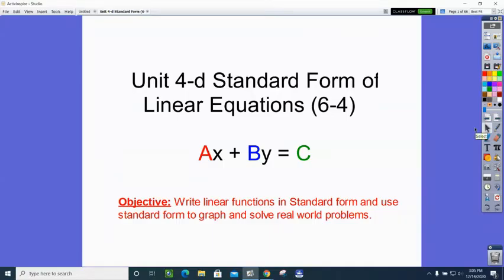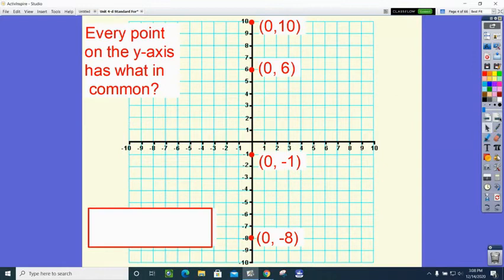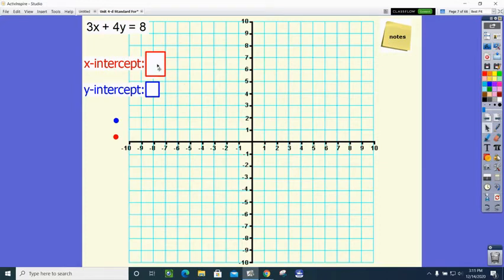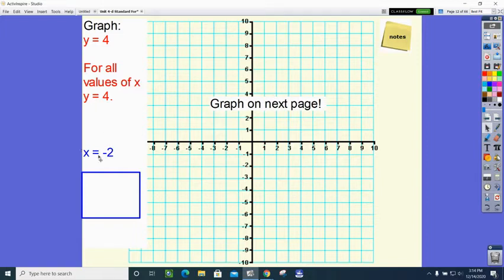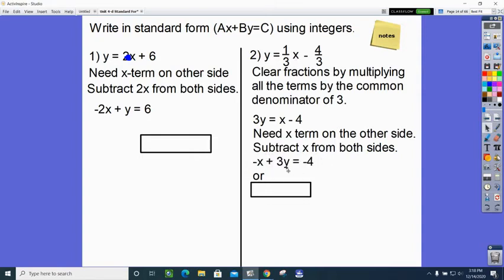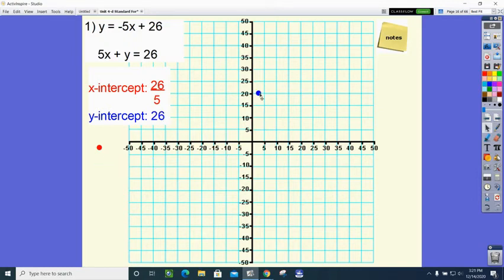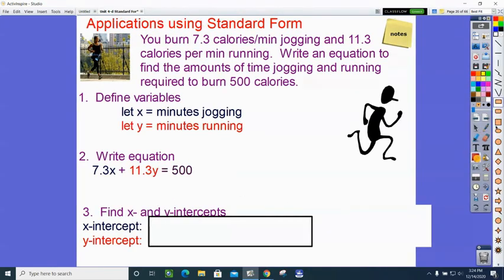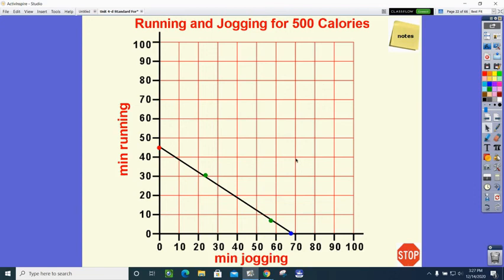Alg 4 d Standard Form